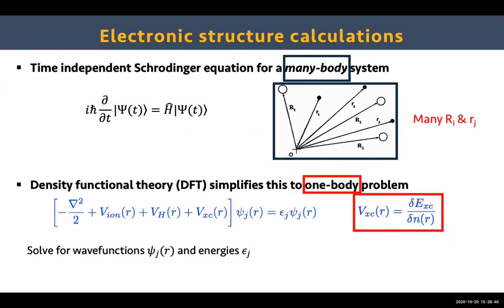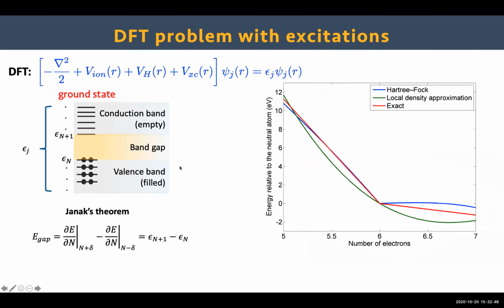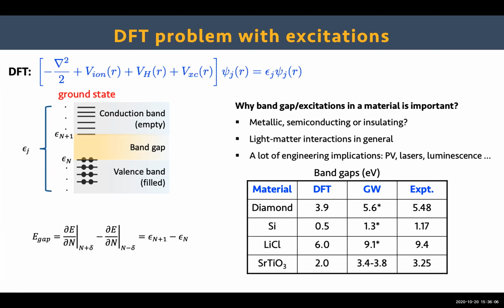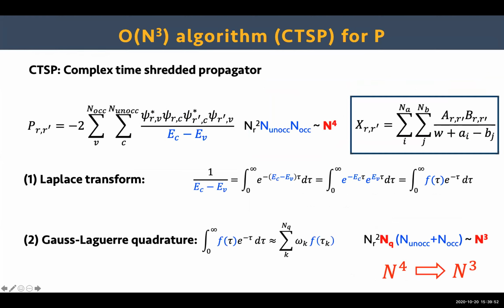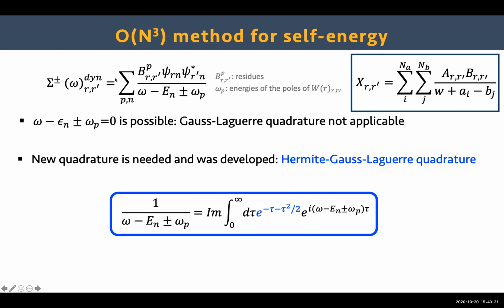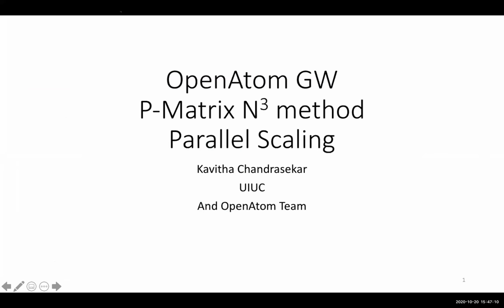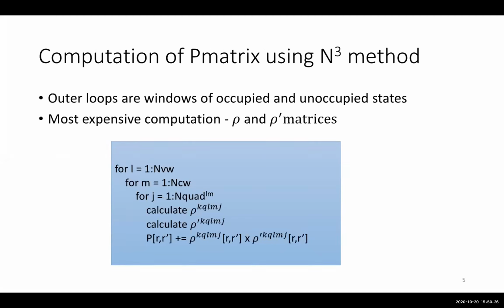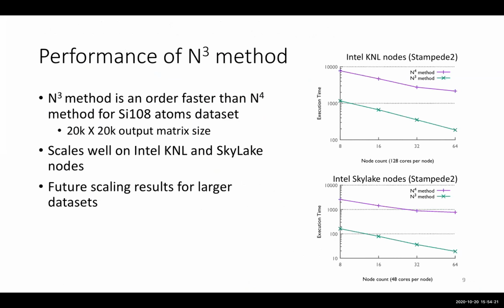[Charm++ Workshop 2020] Scalable GW software for excited electrons using OpenAtom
Kavitha Chandrasekar, University of Illinois Urbana-Champaign /
Kayahan Saritas, Yale University